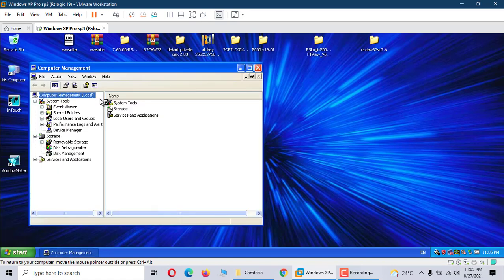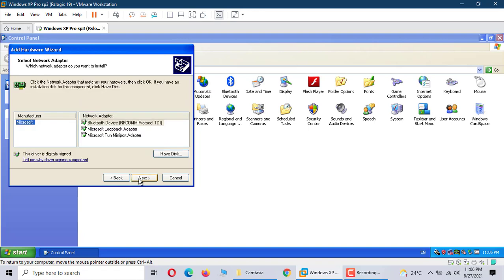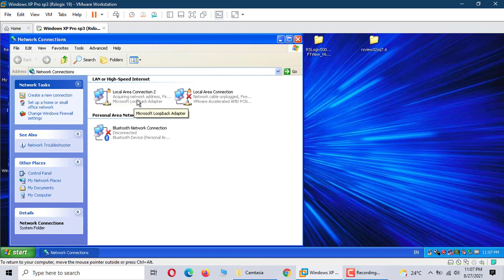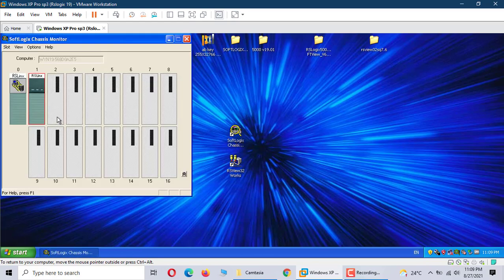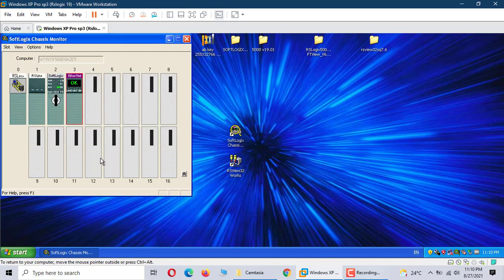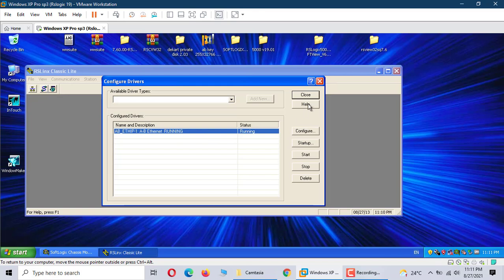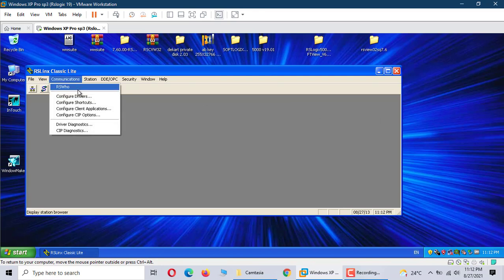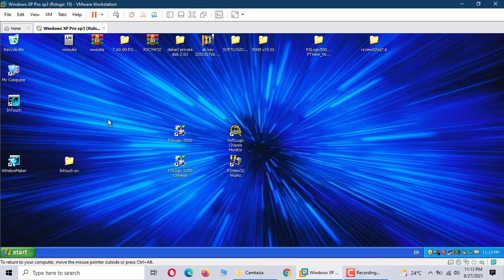Configurate softlogix in windows xp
this video demonsate how to configurate Softlogix in Windows xp. it is fun